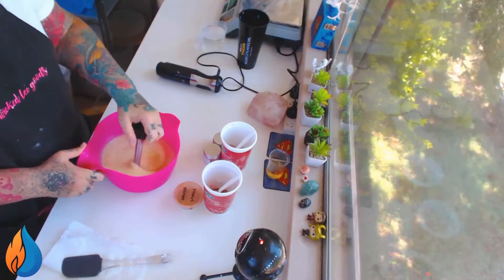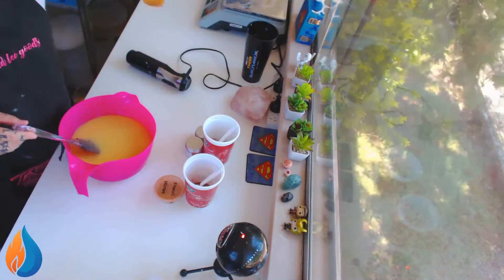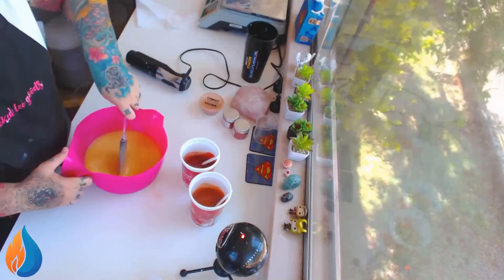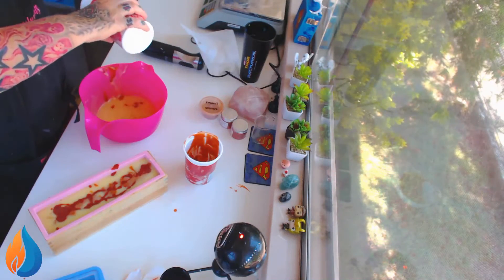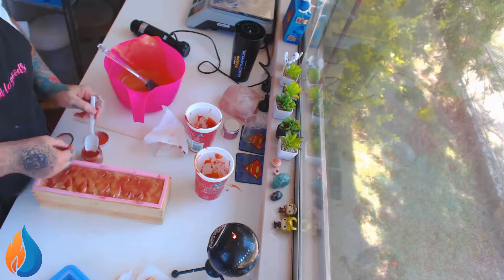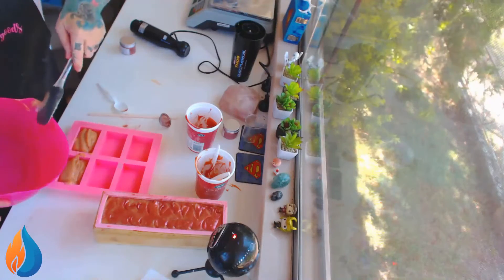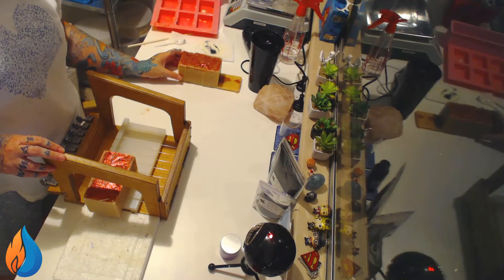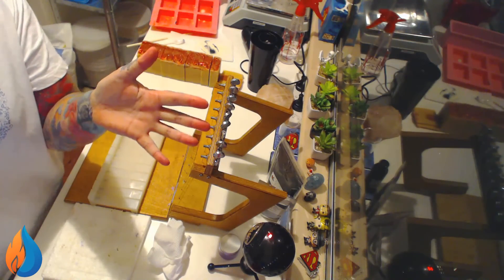🦘 AUSTRALIANA - Australian Sandalwood Soap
A rich, woody blend with a true to life aroma. Australia has the largest natural resource of sandalwood (santalum spicatum) in the world.

Beginners Series:
How To Make Soap - GM version

~~~FREE RECIPE~~~
68.36g lye
190g water (38%)
75g coconut oil (15%)
225g olive oil (45%)
75g rice bran oil (15%)
125g palm oil (25%)
15g fragrance (3%)

~~~SUPPLIES~~~
My Mica Obsession
Eroma
My favourite fragrances for soap, candles & body products.
Multi Bar Wire Cutter
MRKtools
Stick Blender
Bellini 400 watt Stick Mixer Set